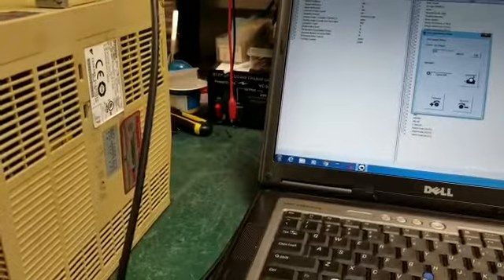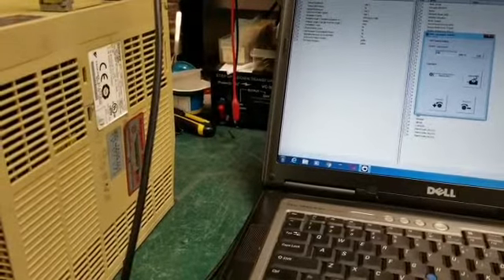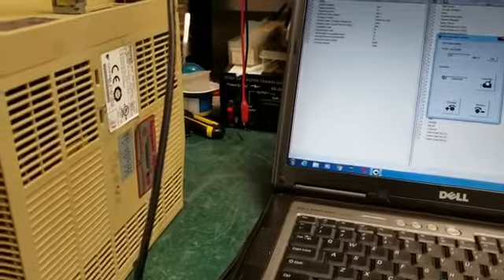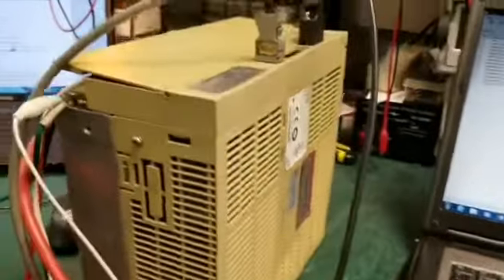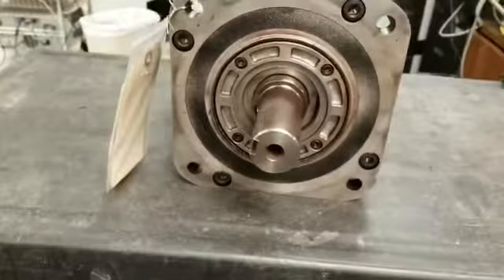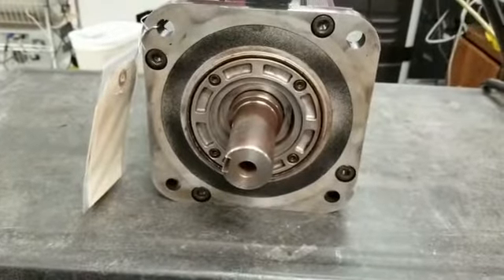Test Run of the Yaskawa AC Drive, M/N: SGDM-50ADA